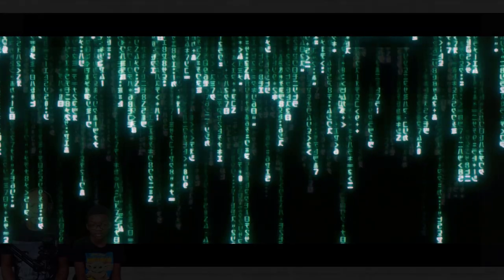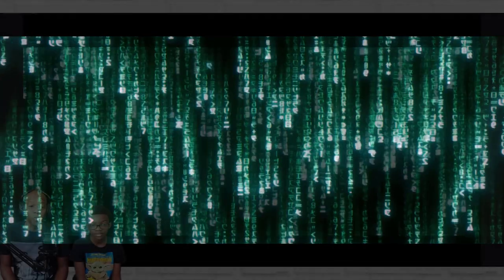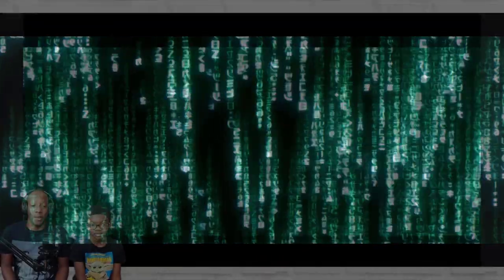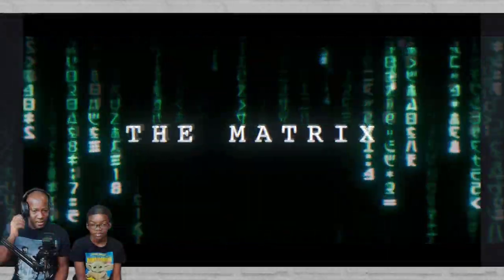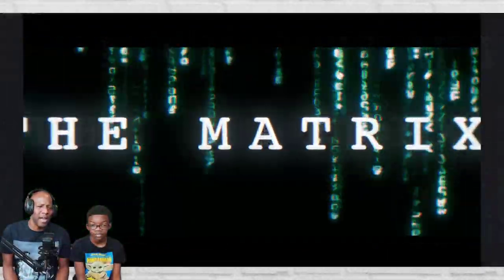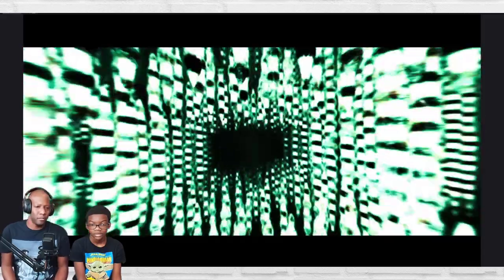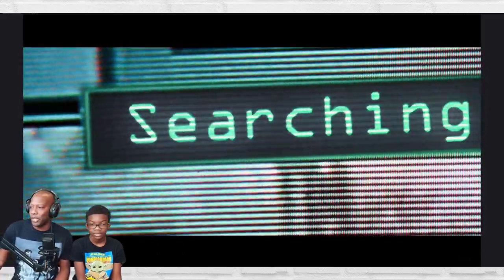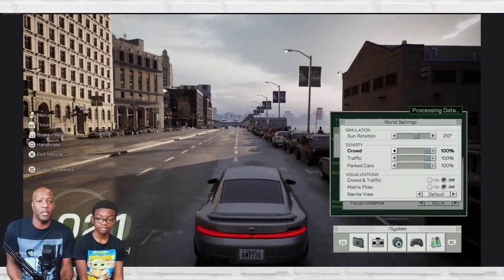MATRIX GAME REACTION REVIEW WALKTHROUGH | Syntell Koay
THE MATRIX AWAKENS Unreal Engine 5 FULL DEMO TRAILER REACTION REVIEW AND WALKTHROUGH

Syntell Koay and Syntell Jr. Cairo Review , React and give us a walkthrough to the Matrix Live demo simulator The Matrix Awakens.

The Matrix Awakens Unreal Engine 5 Full Demo on Xbox Series X & PS5 out of the Game Awards 2021 featuring Neo (Keanu Reeves) & Trinity (Carrie Anne Moss) fresh off the Matrix Resurrections for something truly special. The gameplay is NUTS!

Daily Rundown of Geek News that look like you that look like  me

Make sure to drop some love to my videos with Jaby Koay

Thank you so much for supporting my channel.  I work on a lot of different projects so if you would like to get a better look at what I’m doing, especially the live feeds please check out these sites.

Follow Carl Dungca on his socials

Follow Charles on his socials

Follow Summerpunch on her socials

Time-lapse
0:00 Intro
0:58 Matrix Awakens Trailer Reaction
10:13 Walkthrough : Matrix Awakens Gameplay
16:18 Review : Matrix Awakens Game Pros and Cons
18:29 Outro